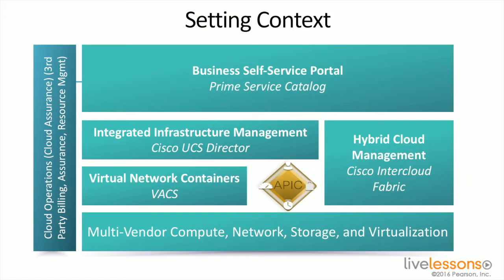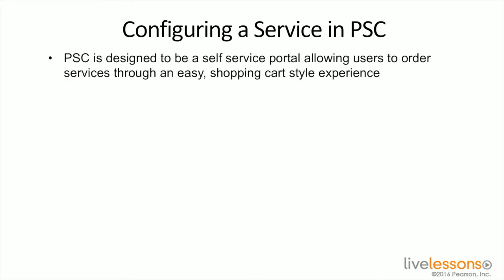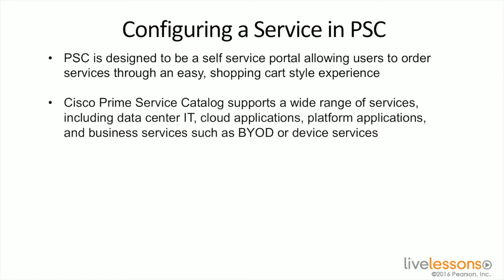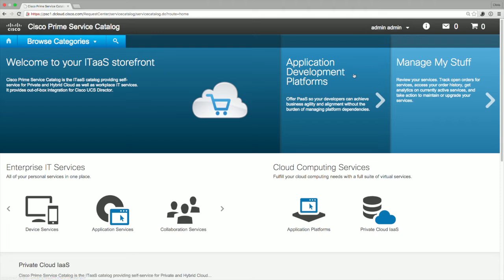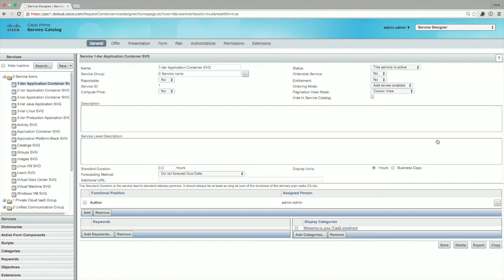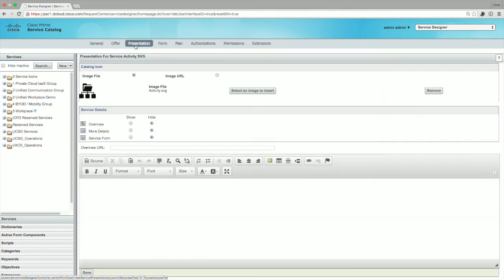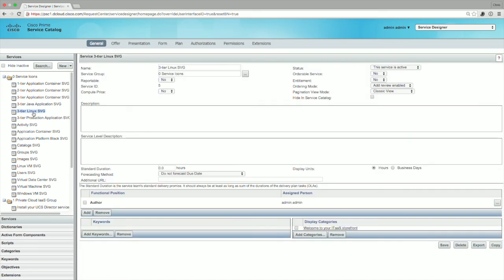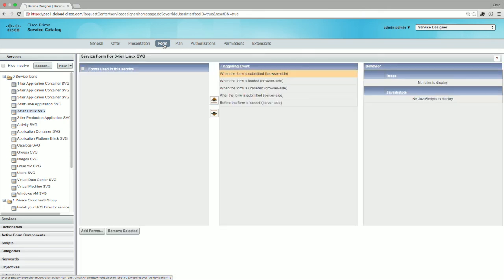10.1 Configuring Service Names and Icons :- CCNA Cloud CLDADM 210-455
Hello viewers and Subscriber's CCNA 210-455 Class 10.1 - This is a Free series on Cisco CCNA. In this video lecture, we understand and explains the Configuring Service Names and Icons. There is series by series class Start with 1 and end with 16 Class. Every Class has own sub class. If you want to learn from the very basic so you have take all classes and sub classes.